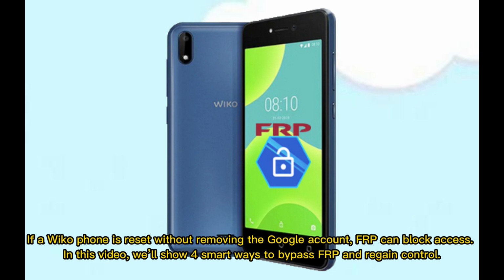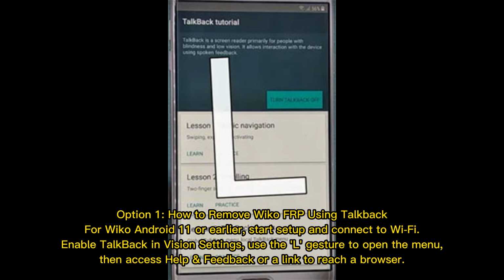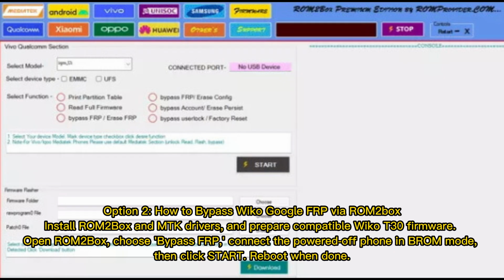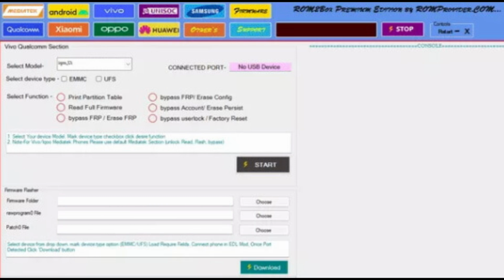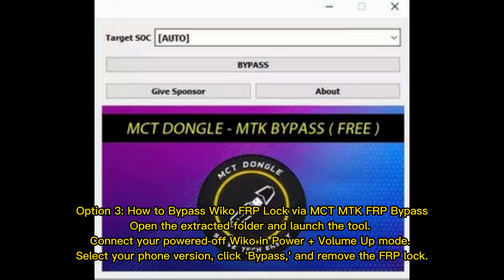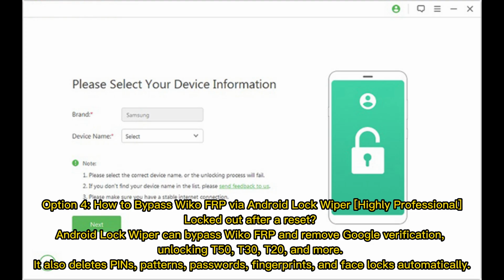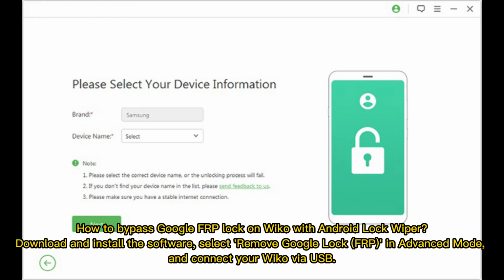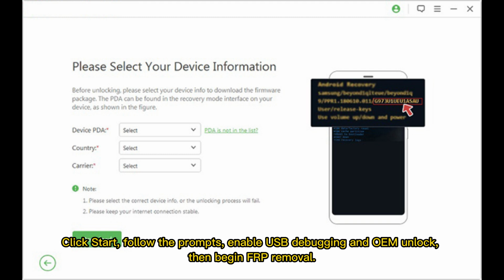Wiko FRP Bypass: 4 Safe Ways to Bypass FRP on Wiko Phones [2026]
Want to bypass FRP on Wiko T50, T30, T20, Power U30, Power U20, Y82, Y62, Y52, etc? Go over this easy tutorial to discover the 4 most productive methods for efficient Wiko FRP bypass.

00:00 Start
00:14 Option 1: How to Remove Wiko FRP Using Talkback
00:32 Option 2: How to Bypass Wiko Google FRP via ROM2box
00:52 Option 3: How to Bypass Wiko FRP Lock via MCT MTK FRP Bypass
01:11 Option 4: How to Bypass Wiko FRP via Android Lock Wiper [Highly Professional]